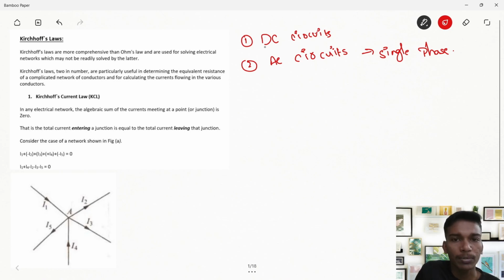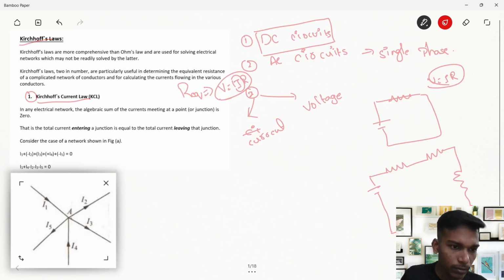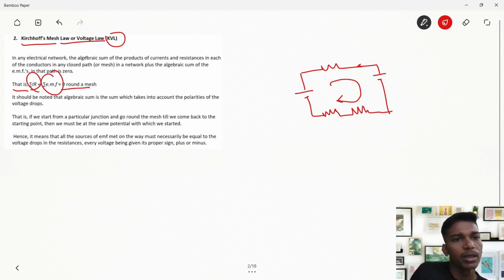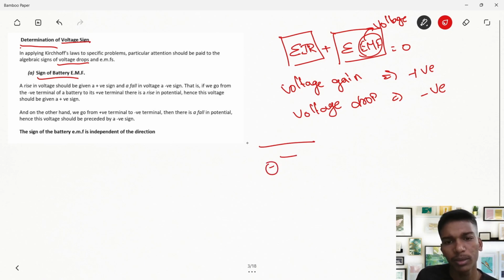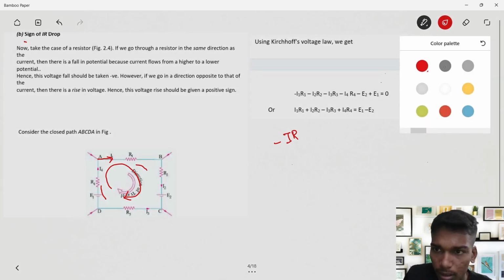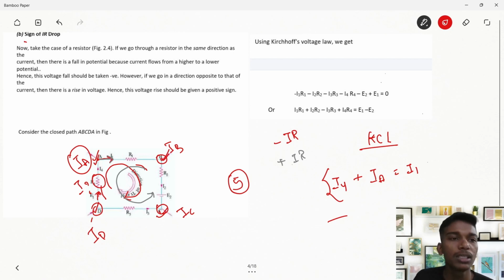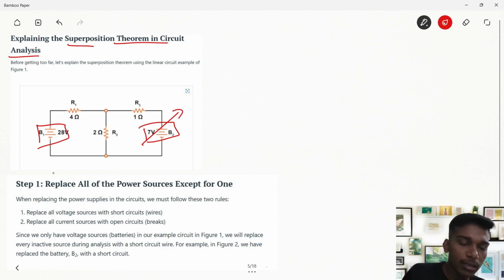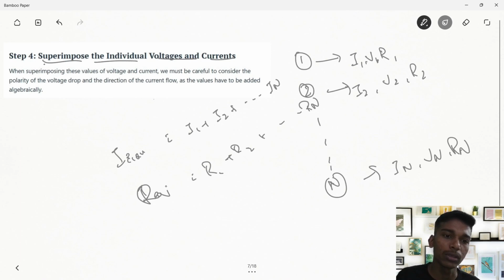Kirchhof's current law | Voltage Law | superposition theorem in circuit analysis |BEEE unit-1| SVUCE